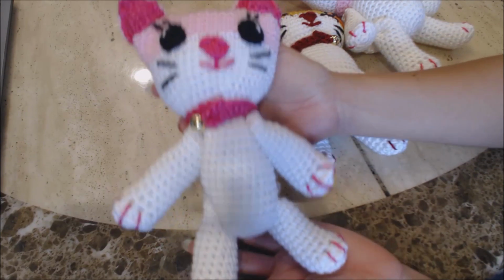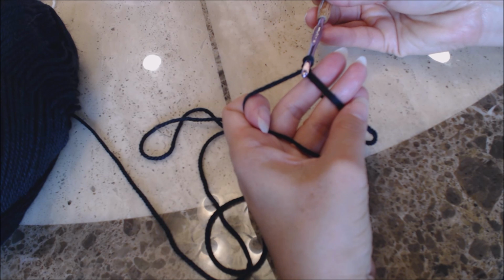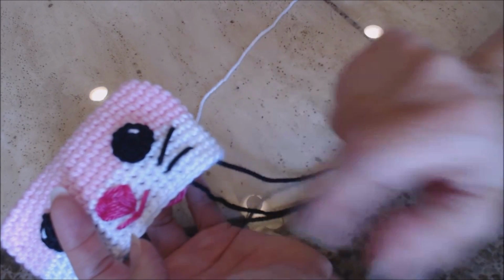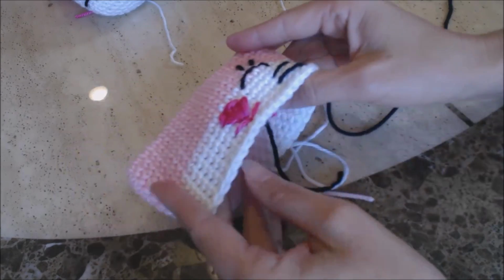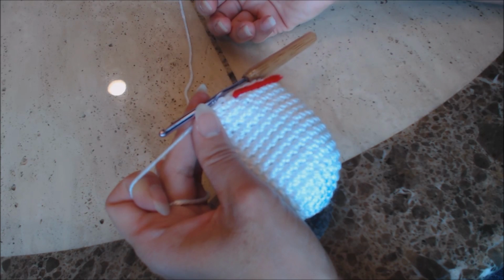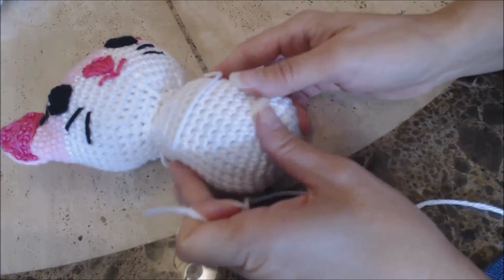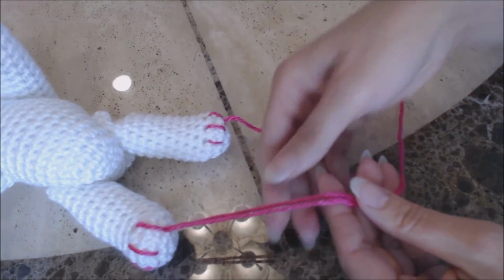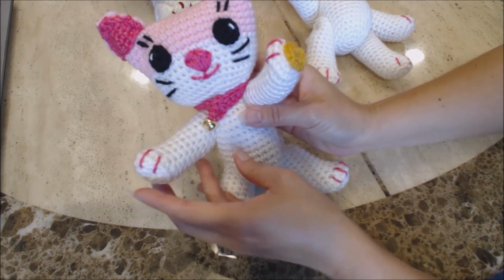Helenmay Crochet Fusako's Crochet Lucky Cat DIY tutorial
This video will show you how to make a Crochet Lucky Cat, with two optional designs for the face. This adorable crochet cat will bring a smile to anyone's face. Legend has it, that it will also bring good luck, and fortune, to it's owner.